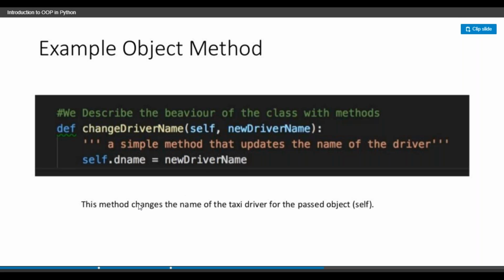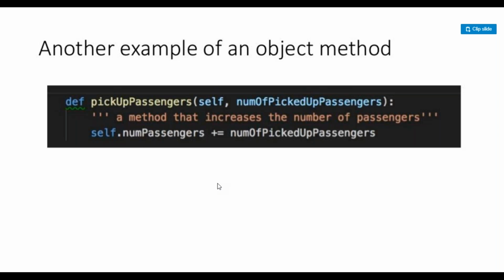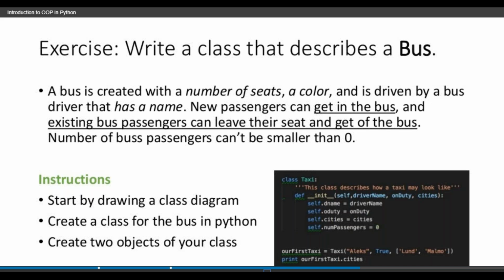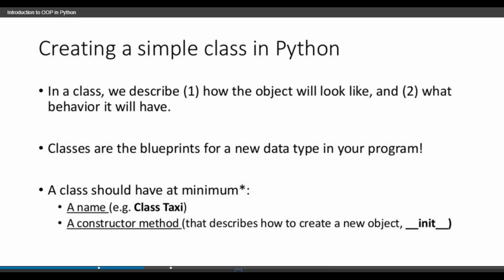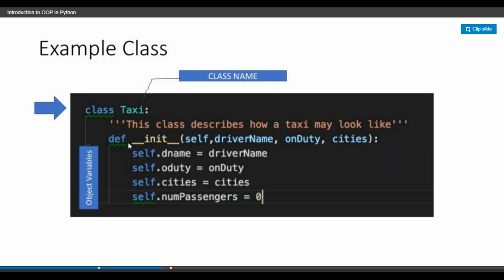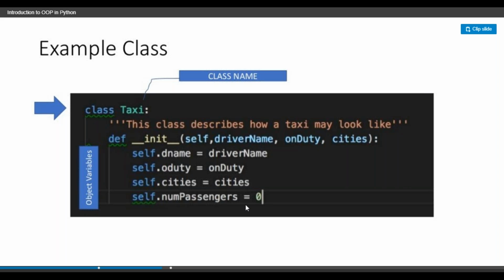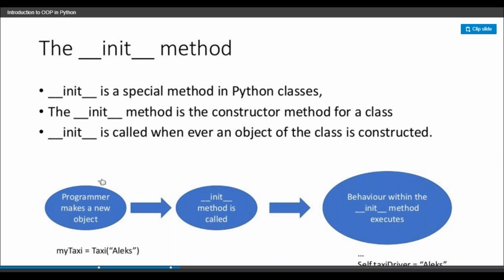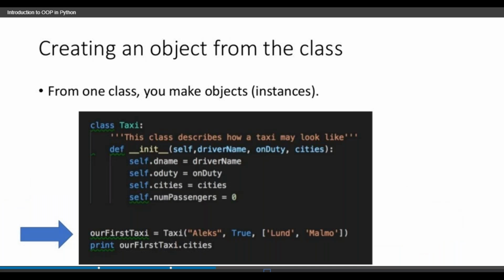OOPS through Python by Dr DBKKamesh 4of7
OOPS through Python